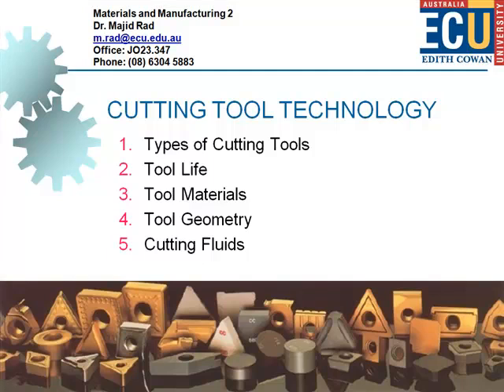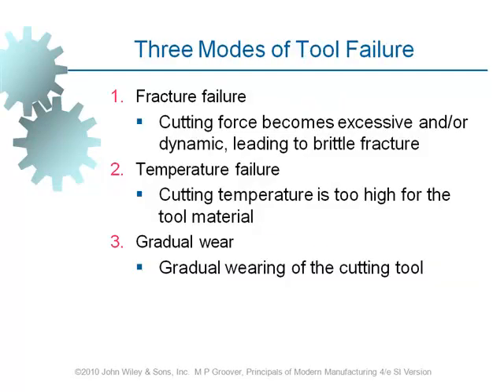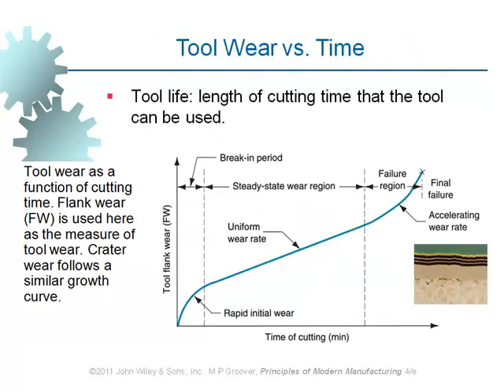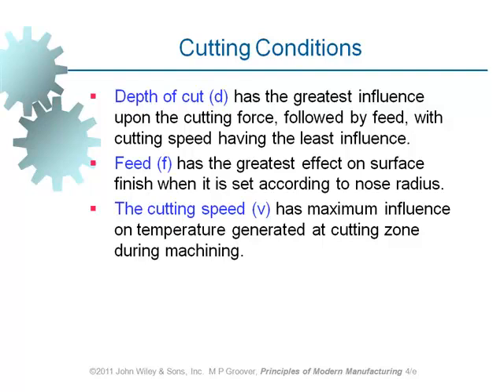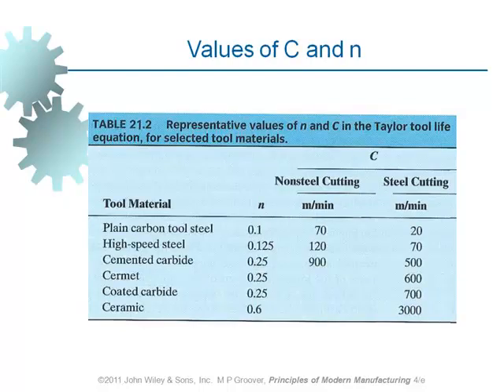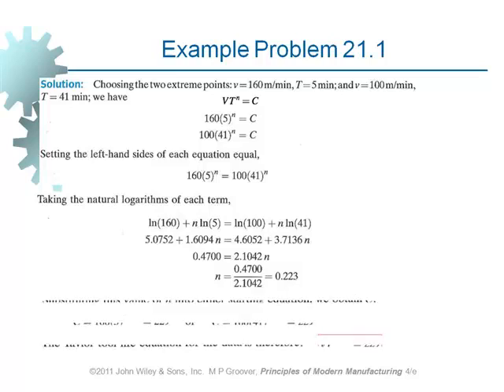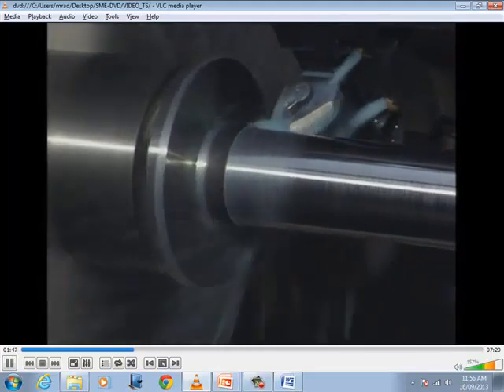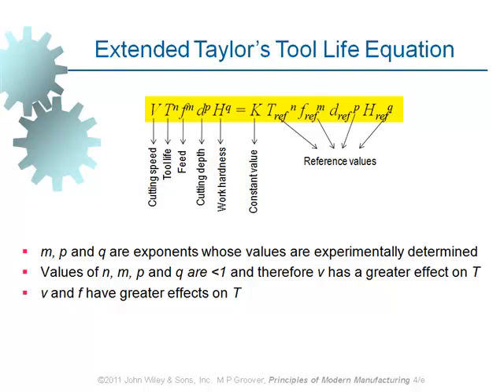Cutting Tool Technology default